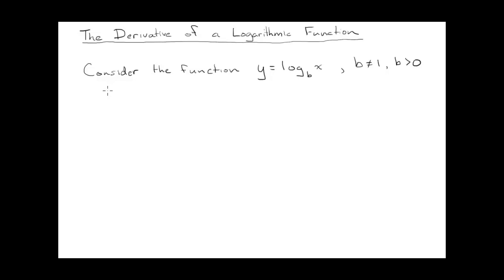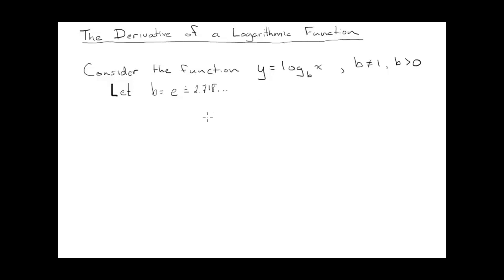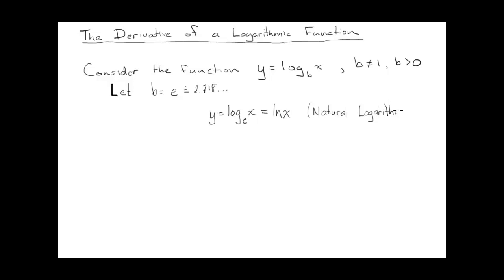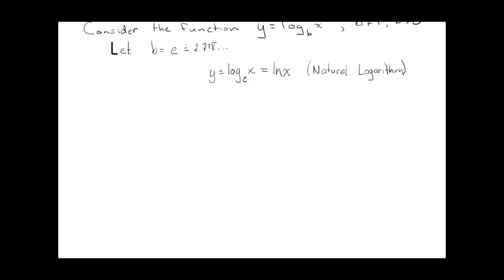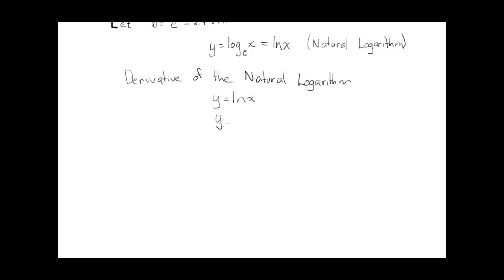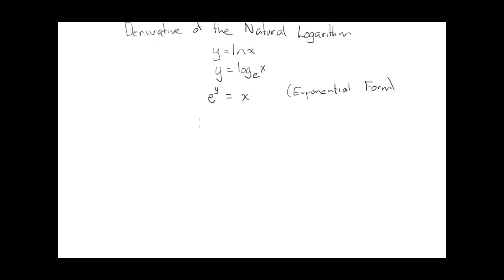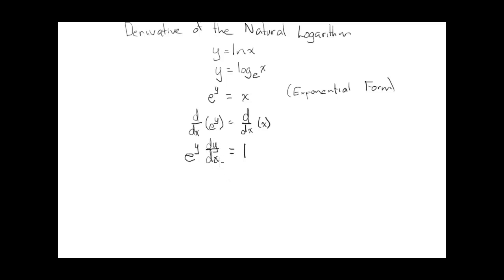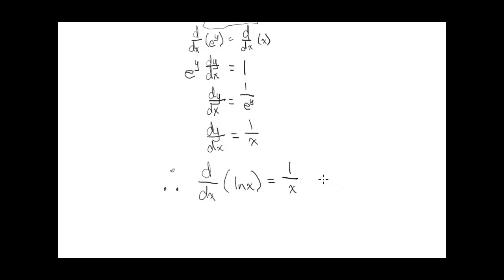The Derivative of the Natural Logarithm